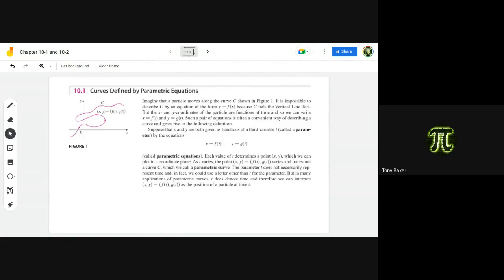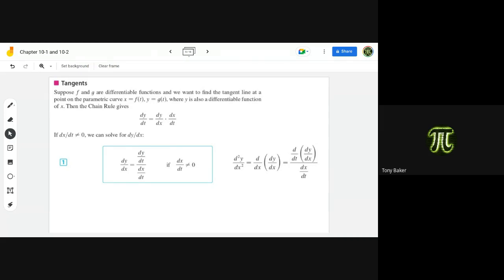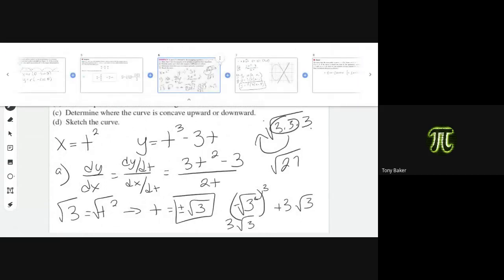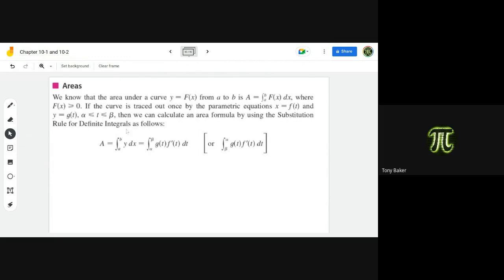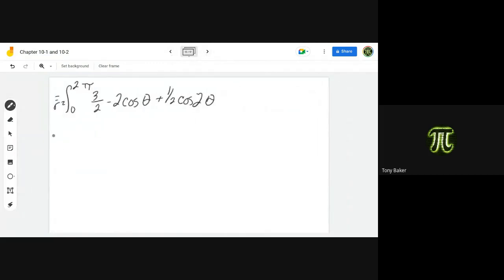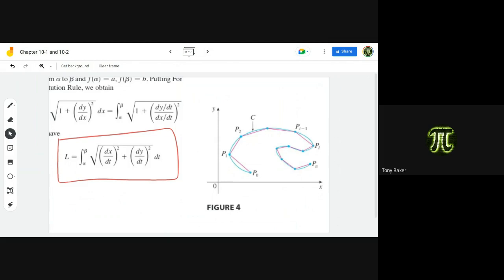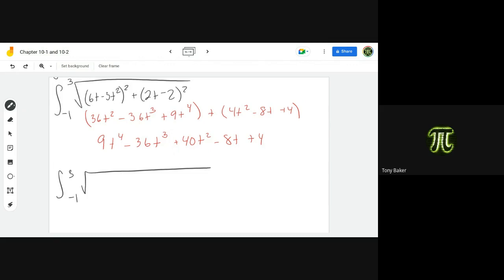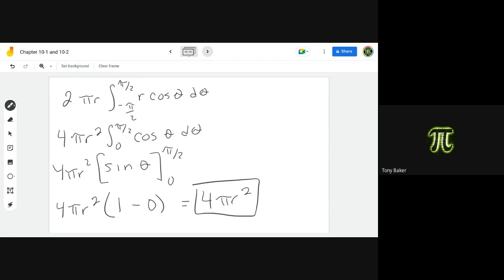Calc 2 Class 2023 04 11 Chapter 10 1 and 2